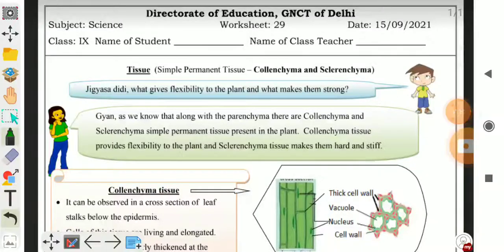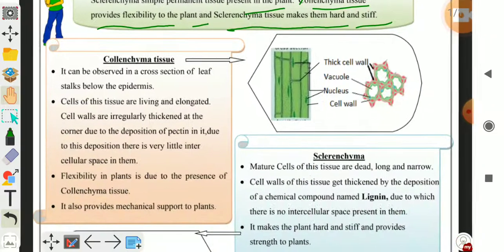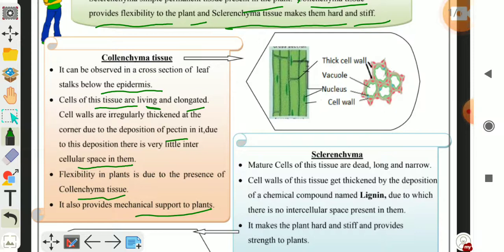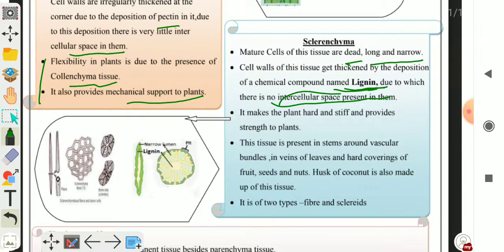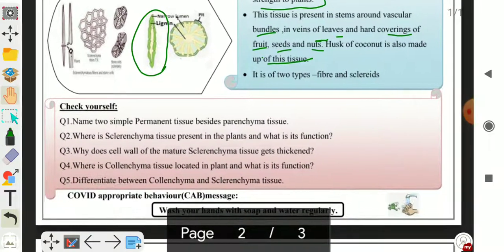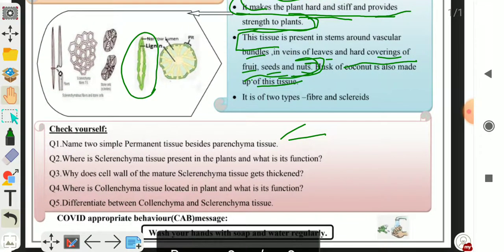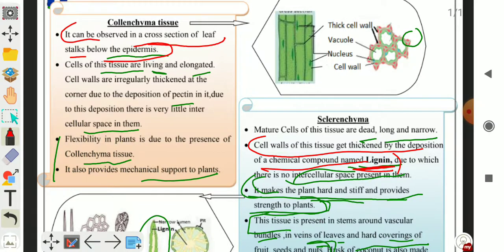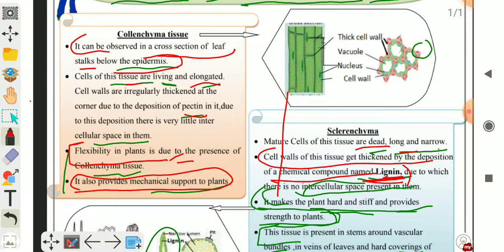Class IX Subject Science Topic Tissue dt 15/09/21 Medium English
Simple permanant tissue collenchyma and sclerenchyma